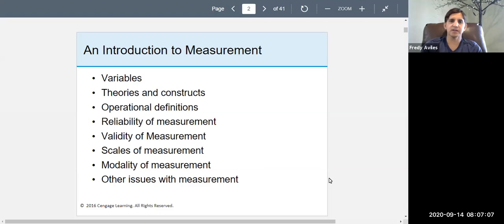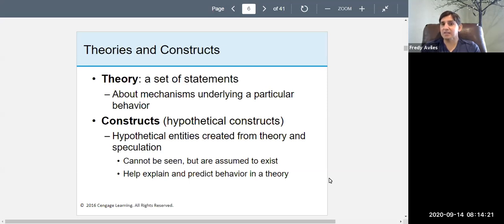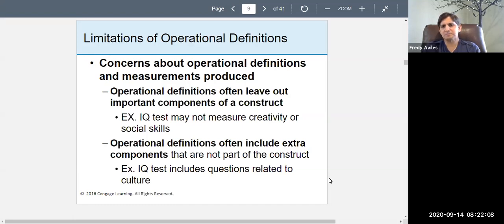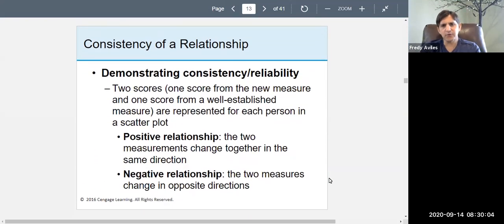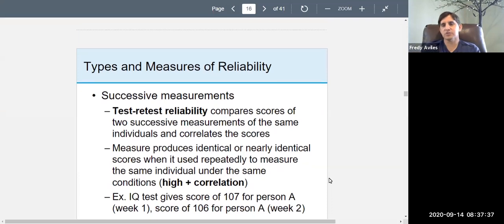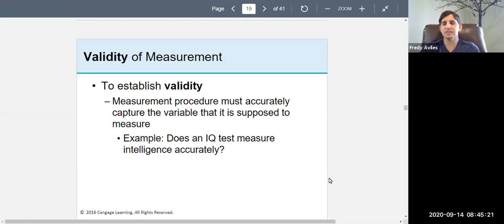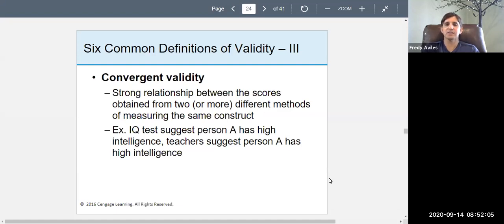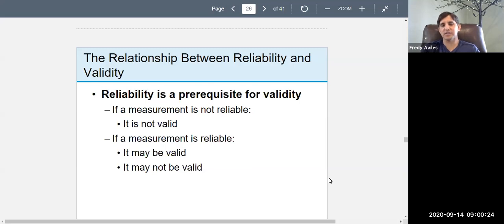Research Methods Chapter 5 (Measurement) Lecture Part 1